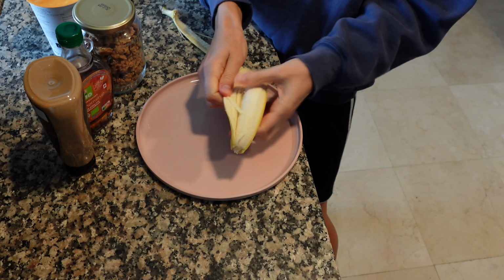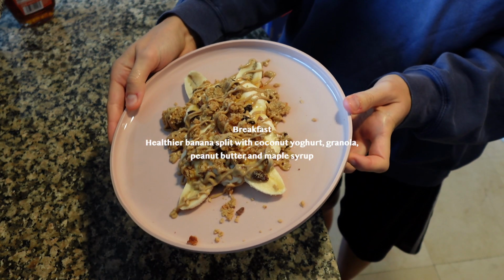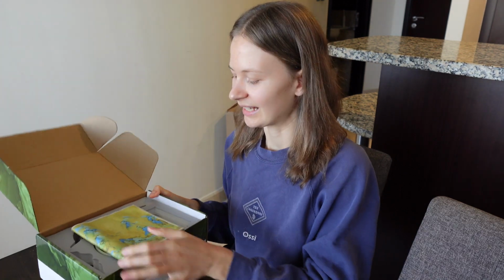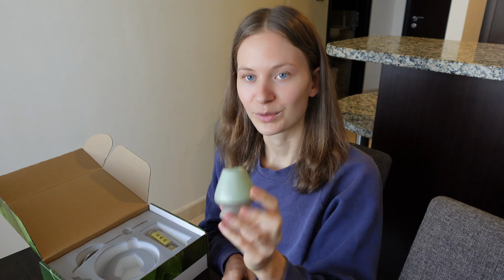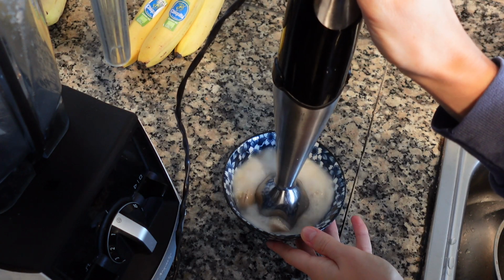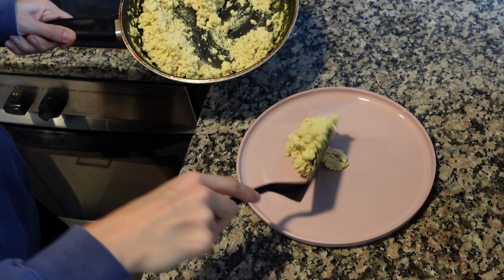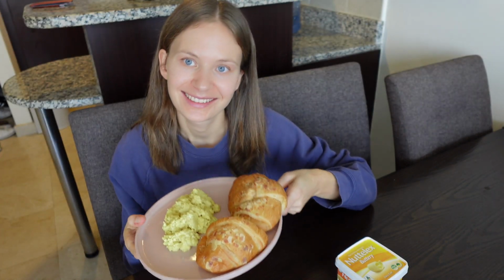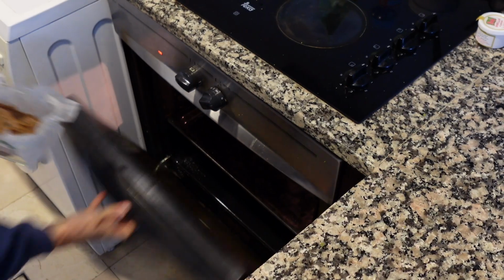SPEND A SUNDAY WITH ME: 10K run on Sheik Zayed Road, Vegan Food, and Iced Matcha 🍵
Join me for a refreshing and inspiring Sunday in my very first video, "SPEND A SUNDAY WITH ME: 10K run on Sheikh Zayed Road, Vegan Food, and Iced Matcha 🍵." Embark on a day filled with wellness, delicious vegan eats, and rejuvenating activities as I take you along on my journey.

Start your day with me as we conquer a scenic 10K run along Sheikh Zayed Road, where the bustling cityscape meets the serene outdoors. Experience the thrill of the run and the beauty of the surroundings, all while getting our hearts pumping and spirits lifted.

After the run, join me for some delicious and nourishing plant-based dishes that not only satisfy the taste buds but also promote health and vitality. From colorful salads to hearty mains, I'll share some delicious recipes that celebrate the goodness of vegan food.

Finally, unwind with me over a refreshing iced matcha 🍵, a perfect blend of antioxidant-rich green tea and creamy goodness.

Let's make every day a vibrant and fulfilling journey!

👩🏼‍🍳 recipe for tofu scramble (the best, in my humble opinion):
400g firm tofu
1/4 cup cashews + 1/2 cup water
2 tbsp nutritional yeast
1 tsp onion powder
1-2 tsp kala manak
0.5 tsp turmeric powder